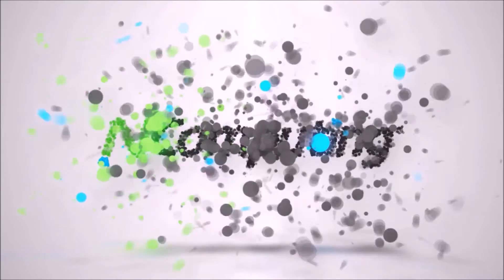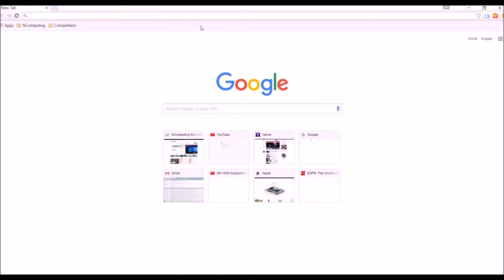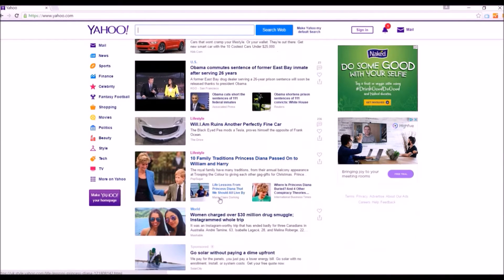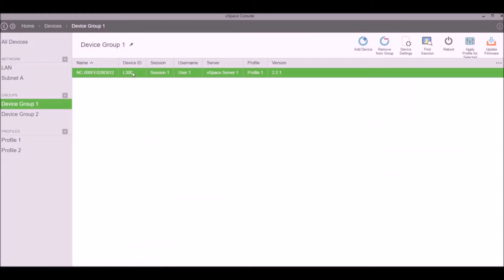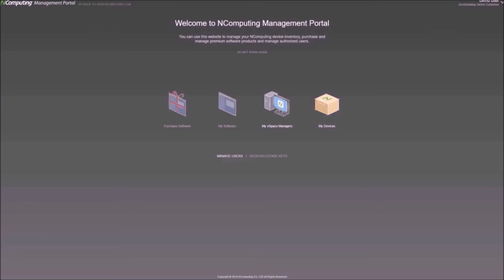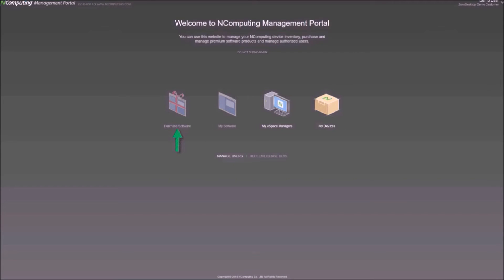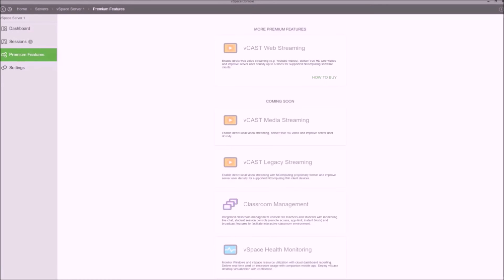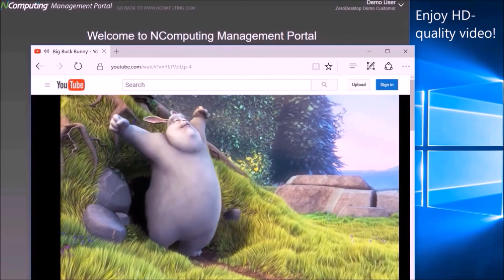Coming Soon: vSpace Pro 10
NComputing introduces vSpace Pro 10, a new management platform for your desktop virtualization environment. Optimize capabilities while on the go or centrally monitor devices with integrated premium features and cloud services. Make real-time decisions to always be in control of your workplace!